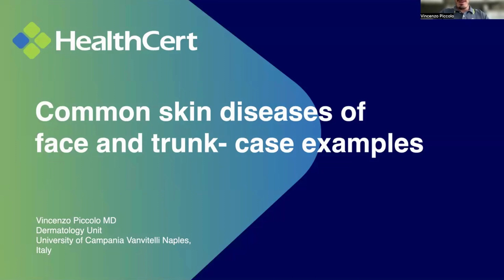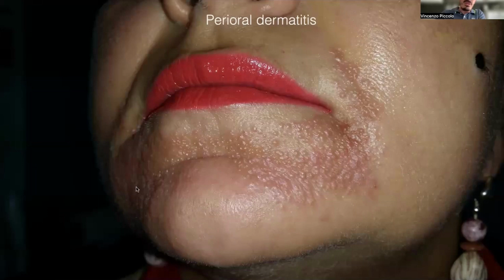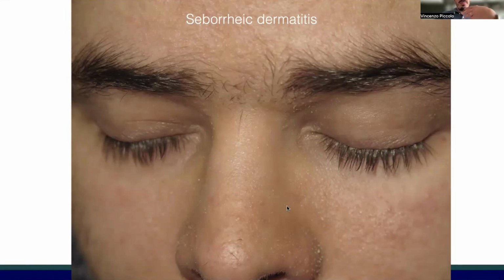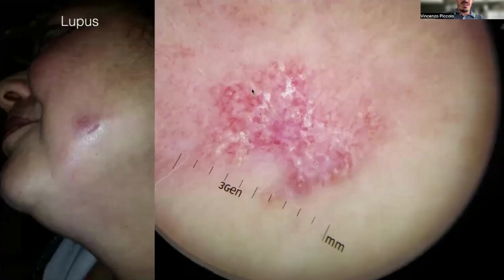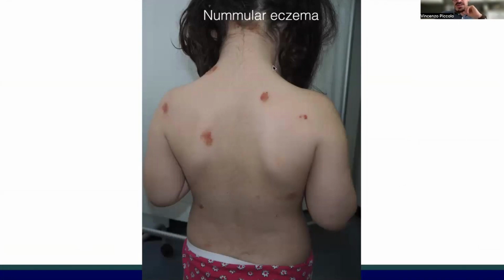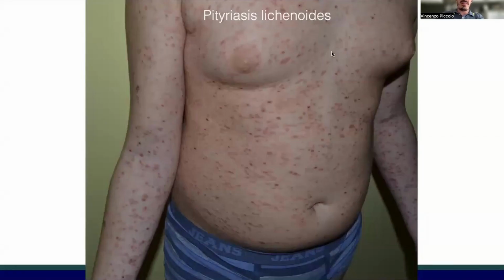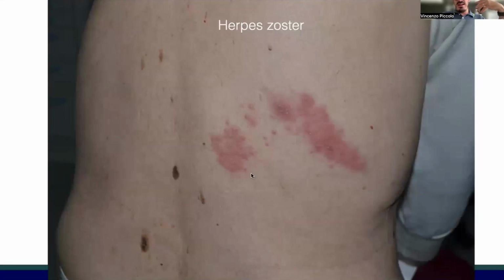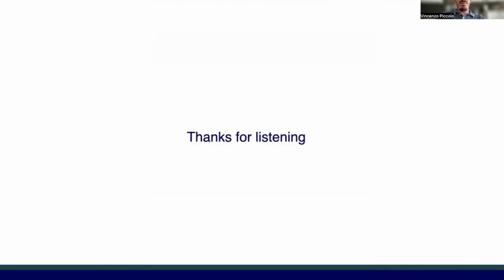Common skin diseases of the face and trunk | Dr Vincenzo Piccolo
Dr Vincenzo Piccolo explores the dermoscopic and clinical characteristics of common skin diseases of the face and trunk which you might see in your practice.

You can learn more about dermatology with the HealthCert Professional Diploma of General Dermatology program delivered fully online and quality-assured by Bond University